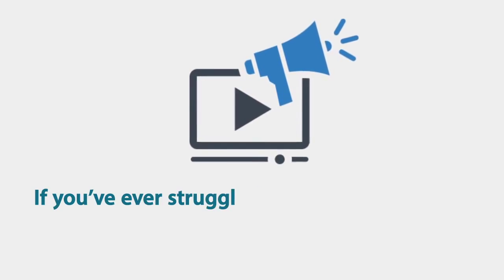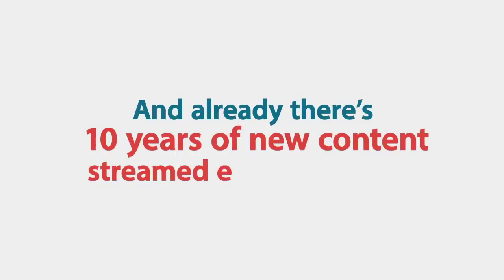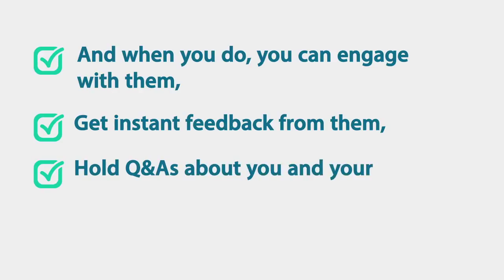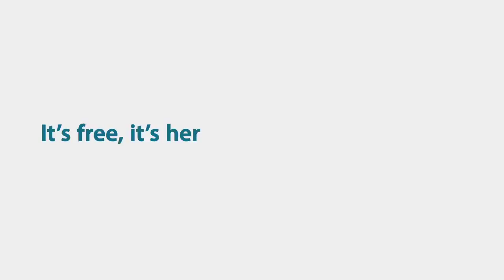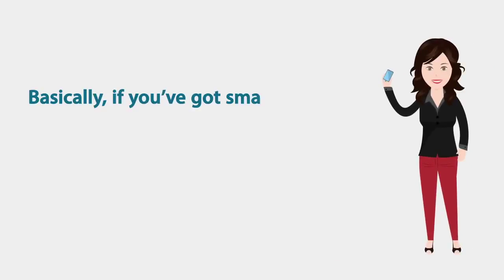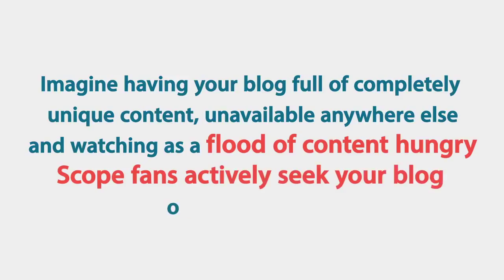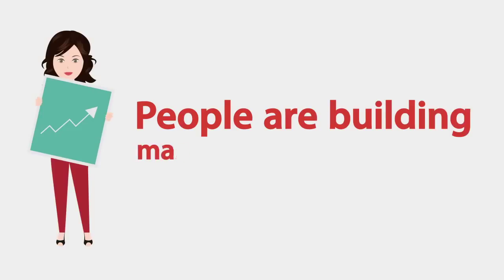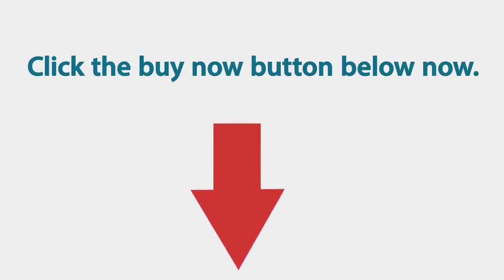How To Create Easy Traffic, Magnetic Content and Full-Automation using 30 second videos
Imagine if you could build an absolutely
massive video following in just 30 seconds?

WPScope has just gone live and this is set to revolutionise
the way that marketers use video.

With a new app people all around the world are
doing exactly that... which is incredible.

This untapped traffic and video content source had

• 1,000,000 users in the first 10 days
• 10 years of new live content WATCHED everyday single day!
• Over 380 years of content viewed since it launched
a few short weeks ago!

I'm talking about Periscope and until now it's been
great at building huge audiences, but pathetic at
keeping them...

WPScope has just been released and changes everything,
placing fresh viral and completely unique content in your
hands and automatically on your blog.

WPScope is unlike anything you've seen, allowing you to
cash in on Periscope without ever having to create a video yourself

It's truly mind blowing - have a look for yourself and see why